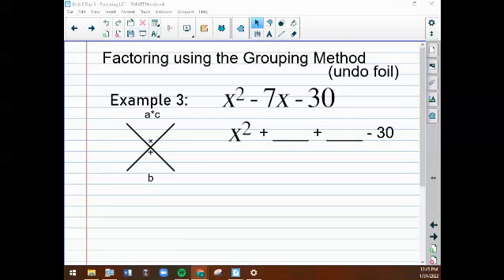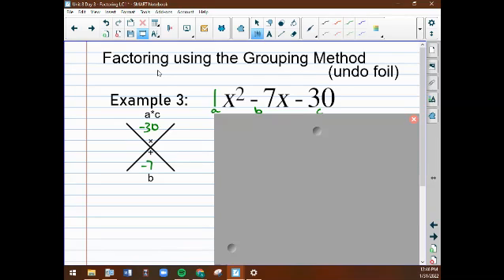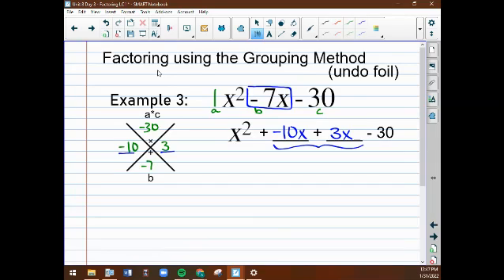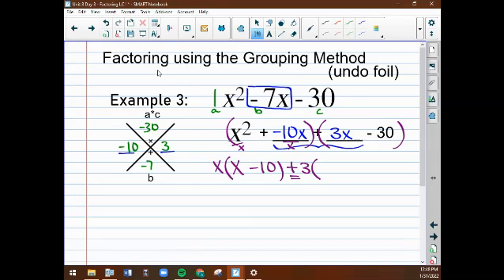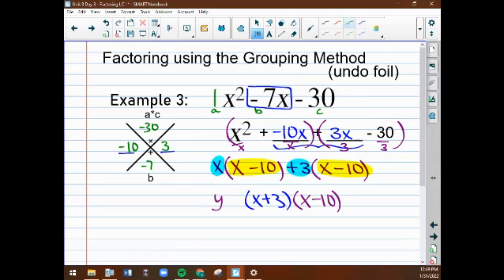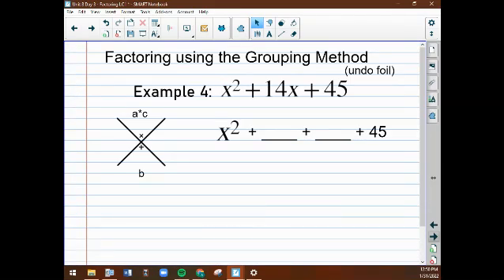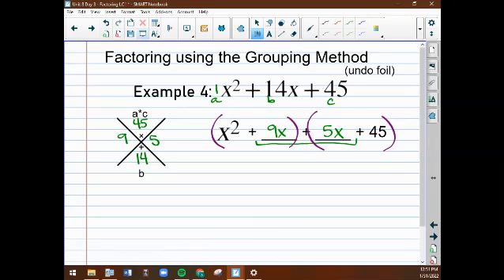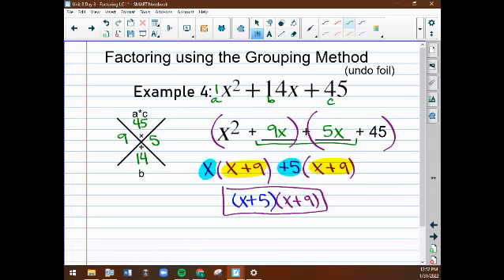Factor by Grouping Method